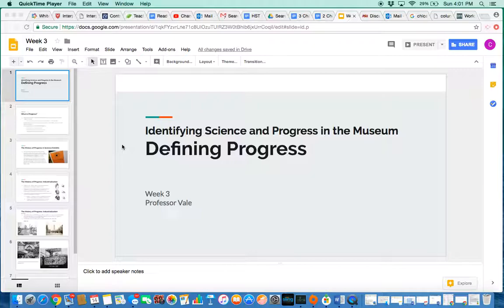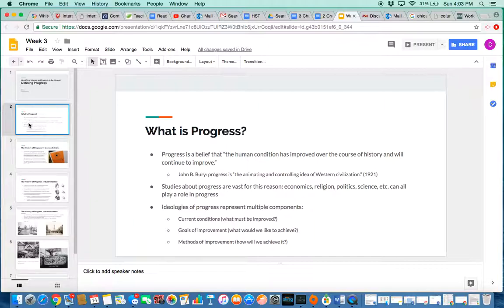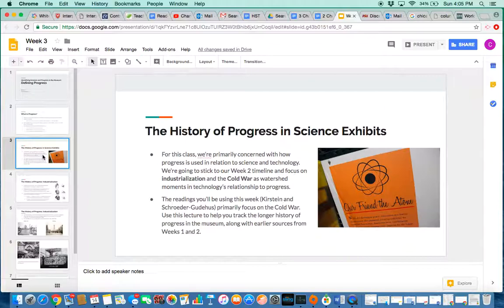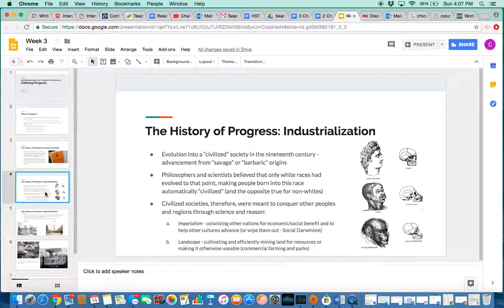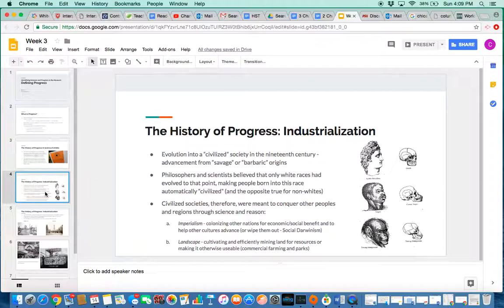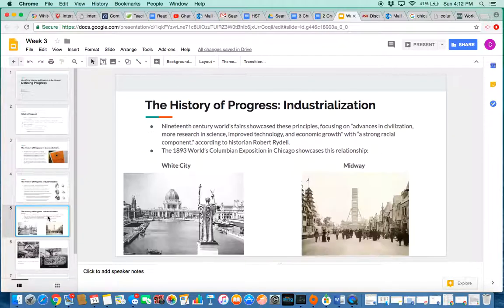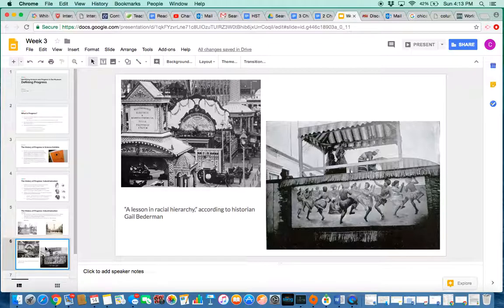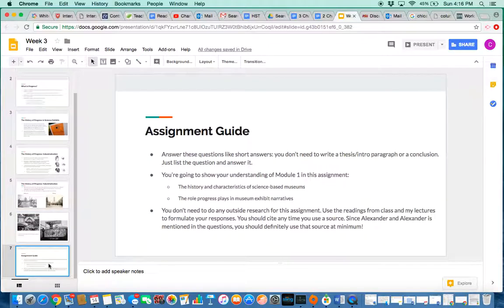HST 485 Week 3: Defining Progress